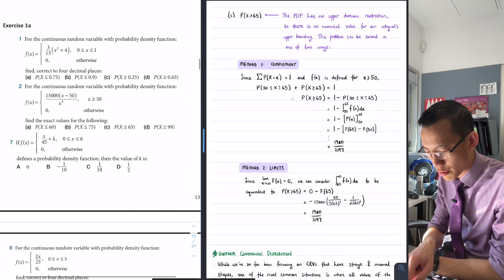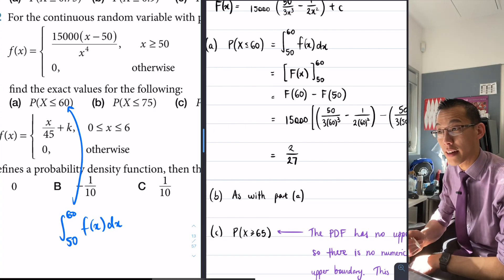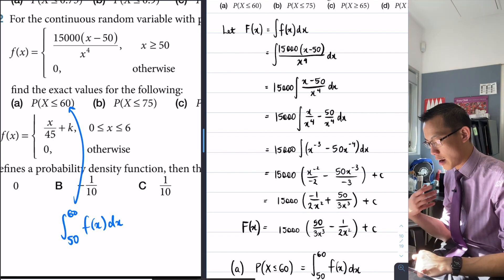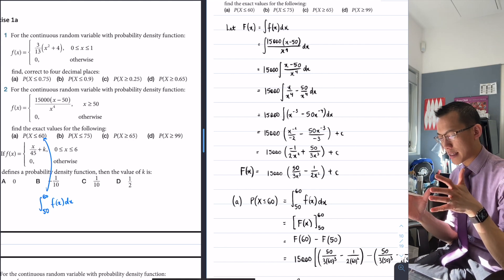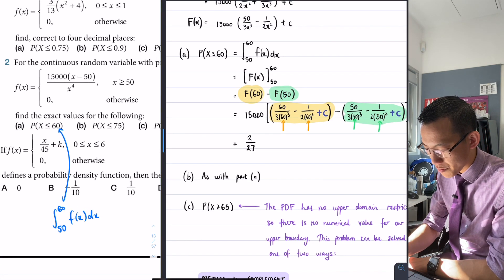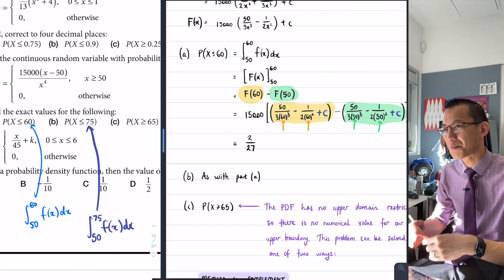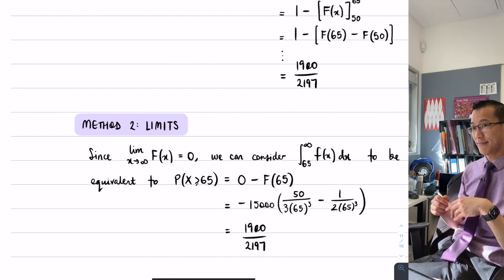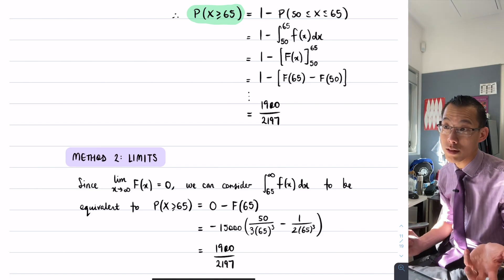Probability Density Functions Q&A (2 of 2: Two approaches to an unbounded probability)